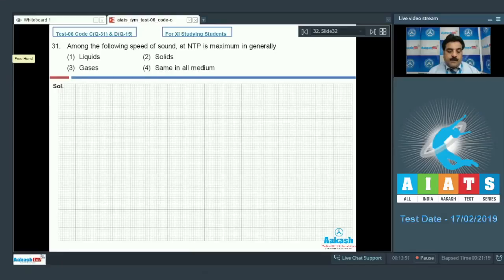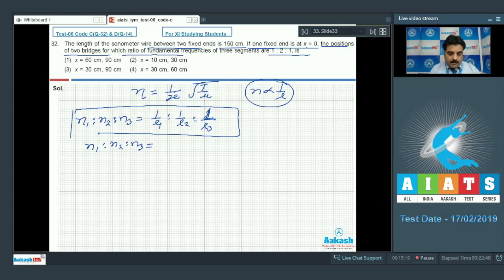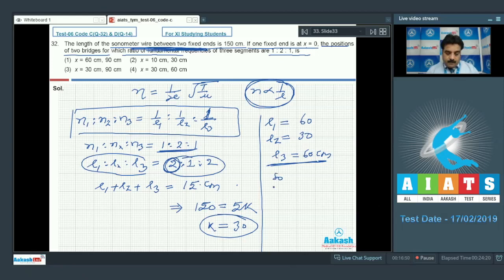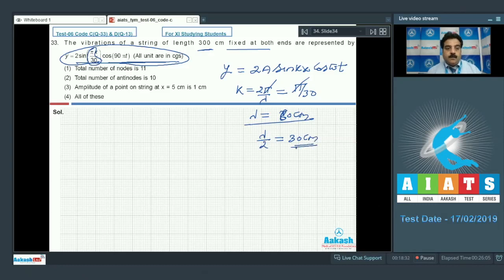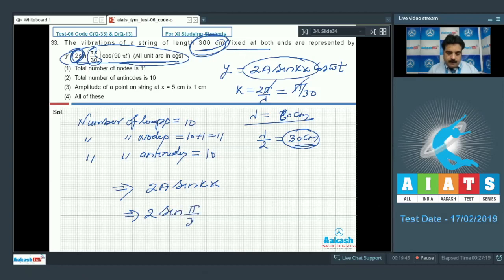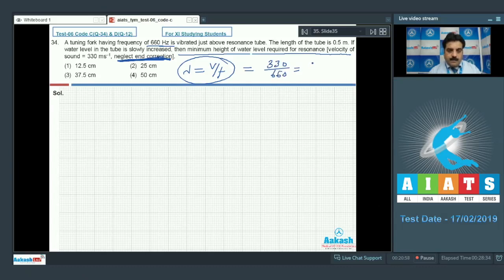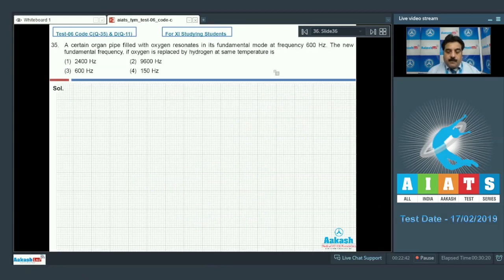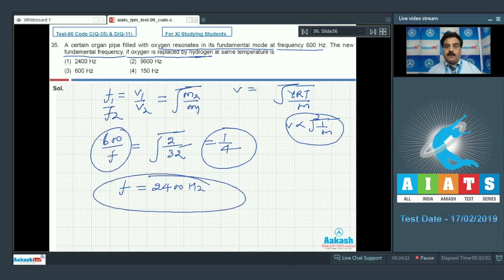AIATS TEST 06 Code C&D For XI Studying Students PHYSICS MEDICAL 2020 Q31 to 35